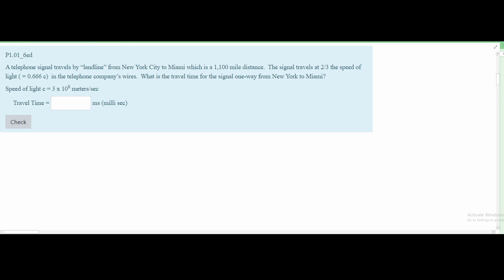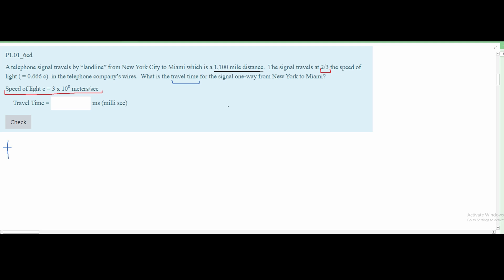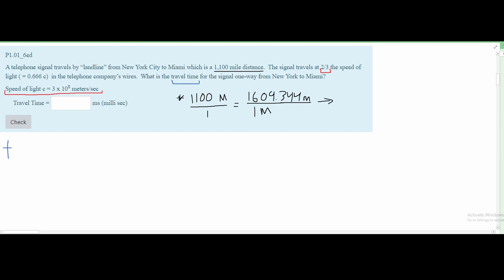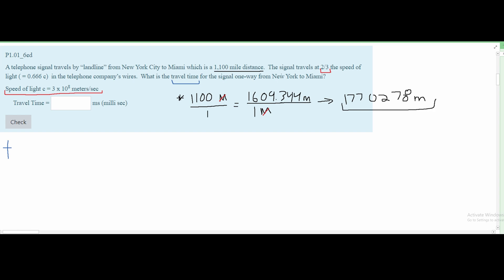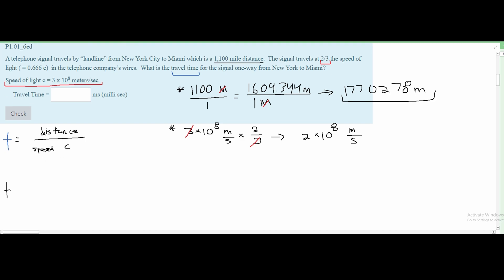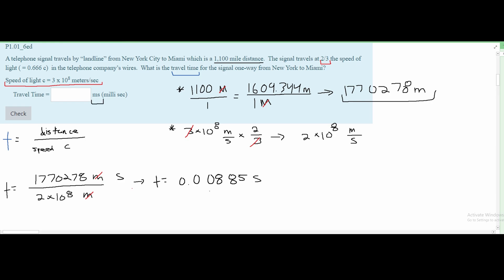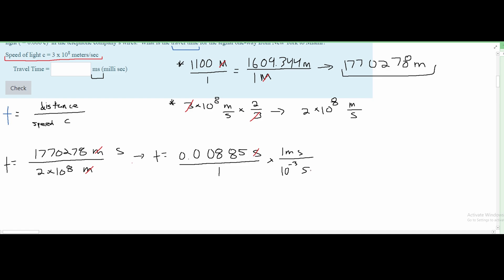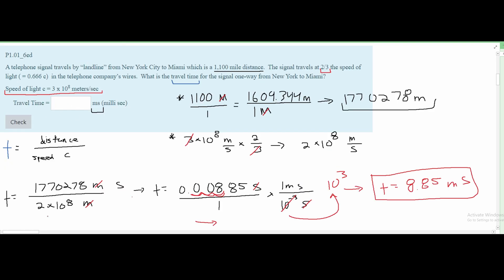Intro to Circuit Analysis | Ch.1 - Circuit Variables | Problem 2: A telephone signal travels by “...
Question:
A telephone signal travels by “landline” from New York City to Miami which is a 1,100 mile distance.  The signal travels at 2/3 the speed of light ( = 0.666 c)  in the telephone company’s wires.  What is the travel time for the signal one-way from New York to Miami?

Speed of light c = 3 x 108 meters/sec